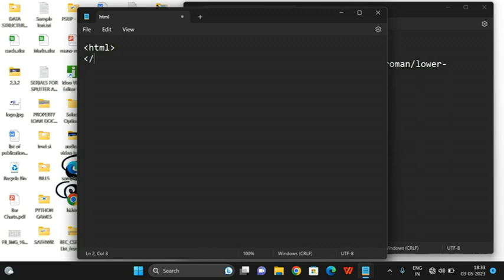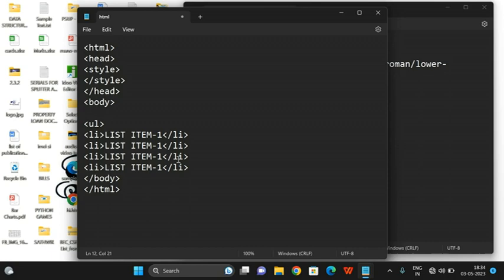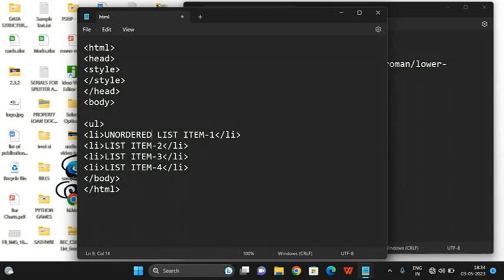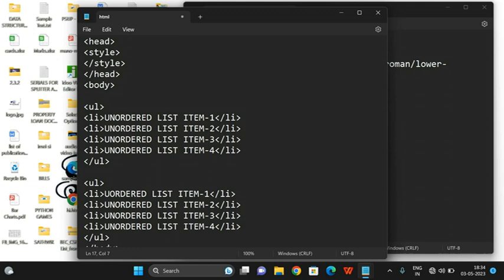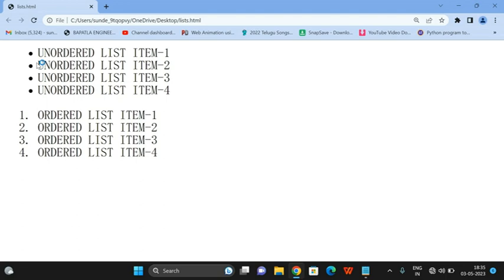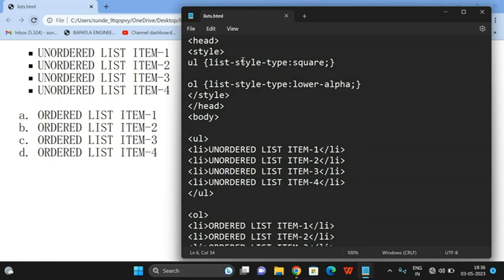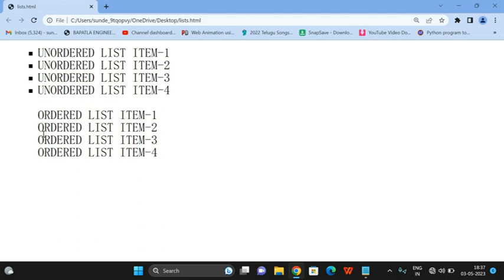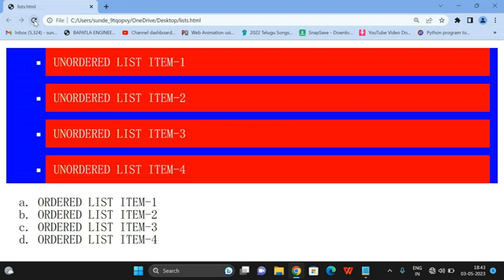LIST PROPERTY IN CSS || list-style-type, list-style-image, list-style-position || HTML & CSS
LIST PROPERTY

list-style-type : circle/square/upper-roman/lower-roman/upper-alpha/lower-alpha

list-style-image : url('path')

list-style-position : inside/outside